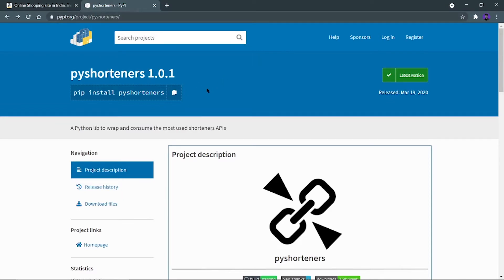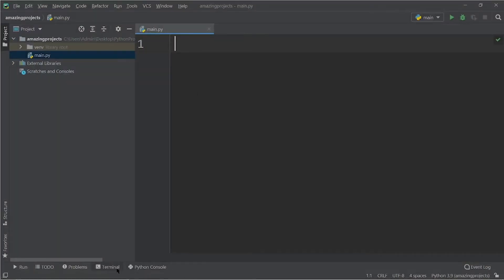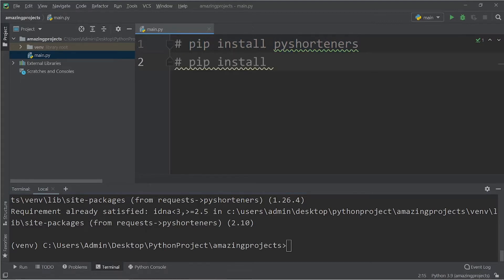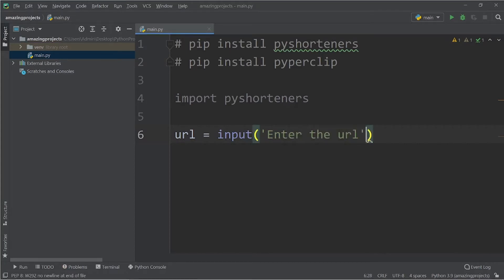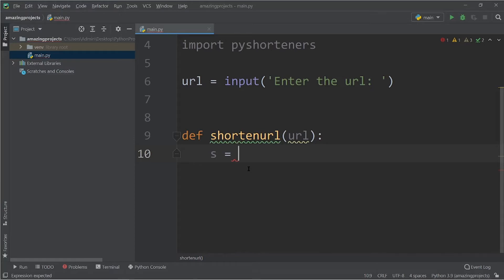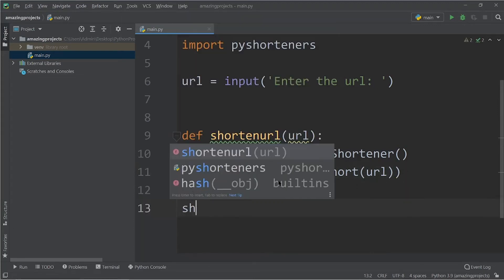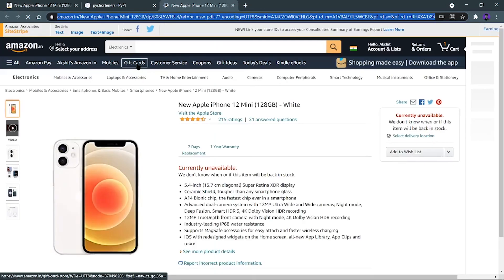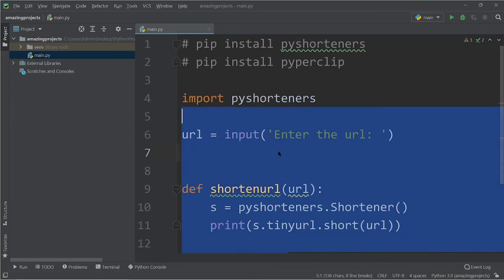URL Shortener Mini Project in Python | Shorten The URL's | Amazing Python Libraries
Python for Beginners (Reema Thareja by OXFORD)

Python by O'Reilly